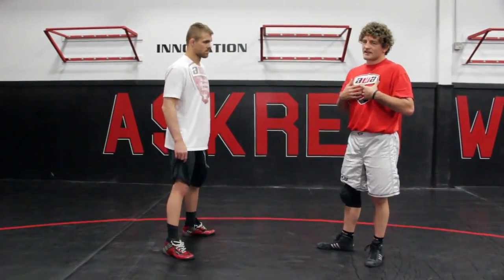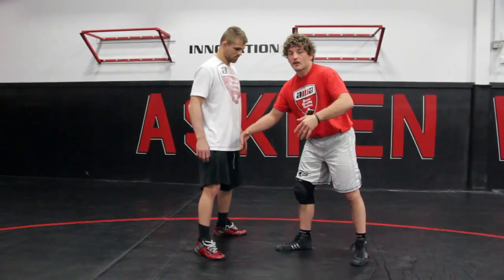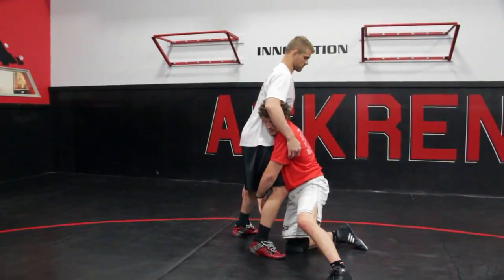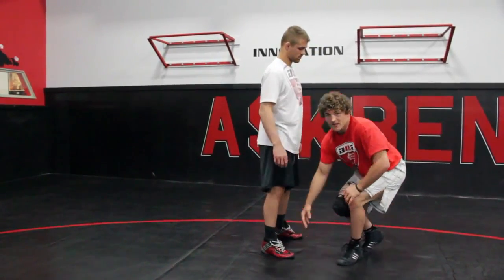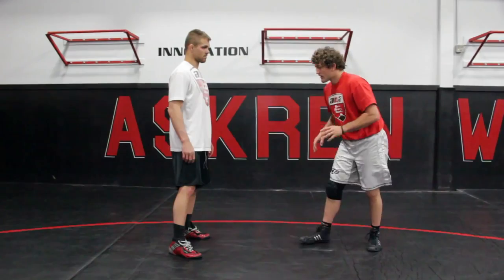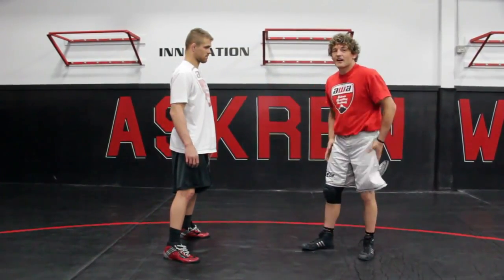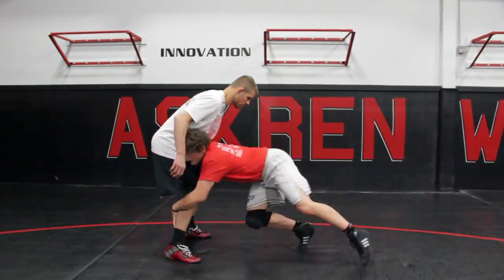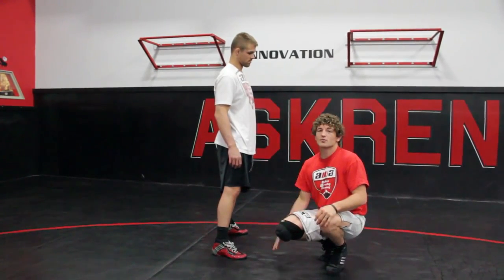Part 2: Double Leg Takedowns